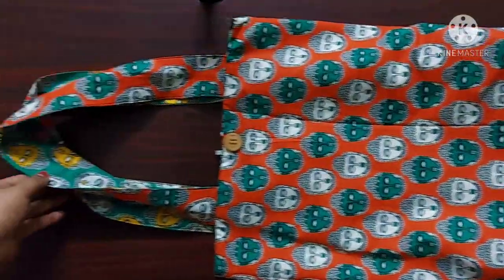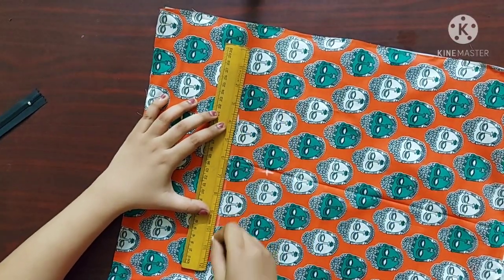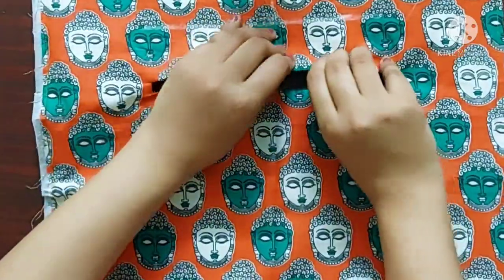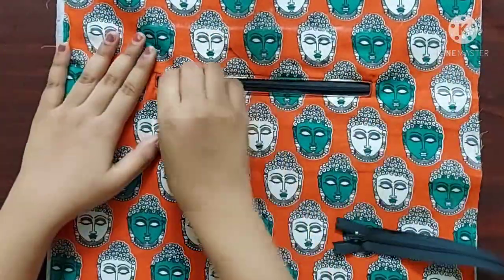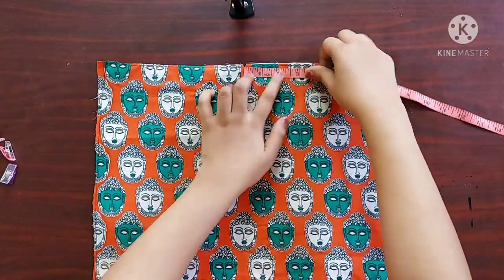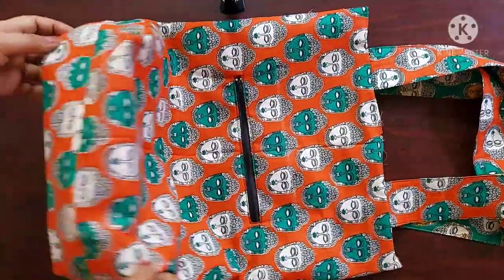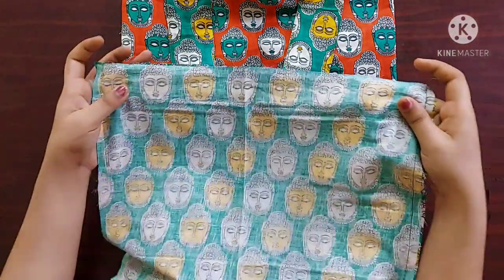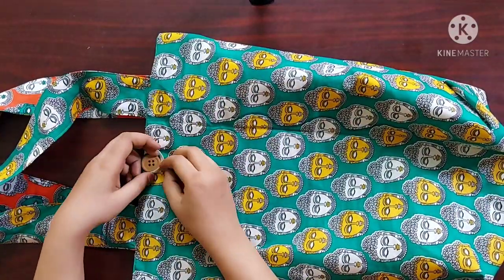Reversible Tote Bag With Zipper Pocket| Button Closure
Reversible Tote Bag With Zipper Pocket And Button Closure| Simple Shopping Bag with Button Closure| Easy Beginner Sewing Project| How To Sew a Tote Bag With Zipper Pocket

Hey Guys,
In this video I am showing you guys, how you can make a Reversible Tote bag with zipper pocket and button closure. This is great for shopping and for college students. Hope you all like it 😊

👉My amazing phone that I use to shoot my videos-

👉My phone stand that I use to shoot videos:

👉Sewing clips that I use: